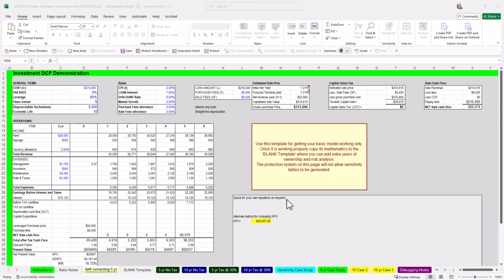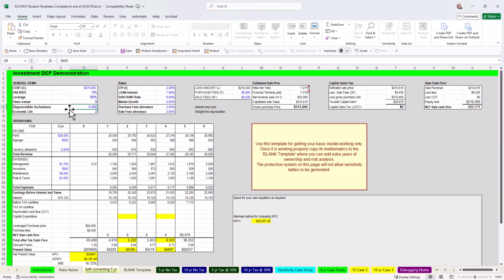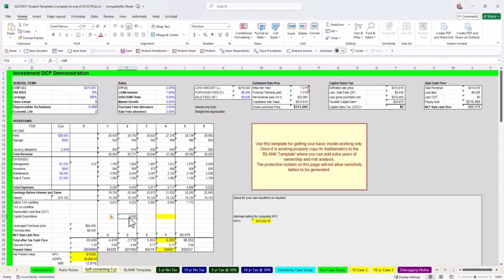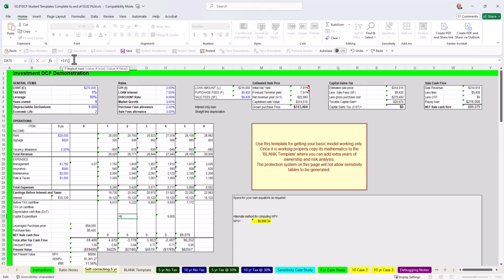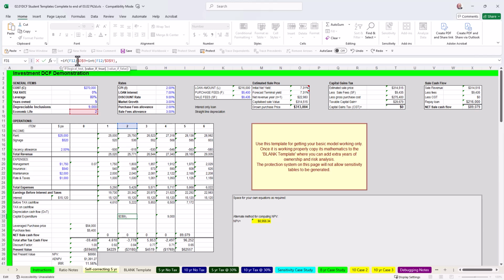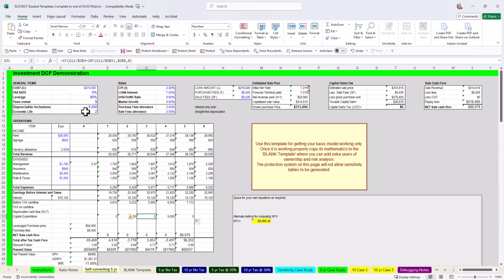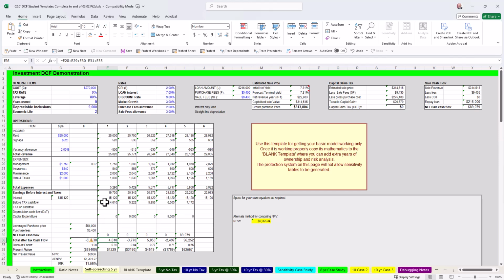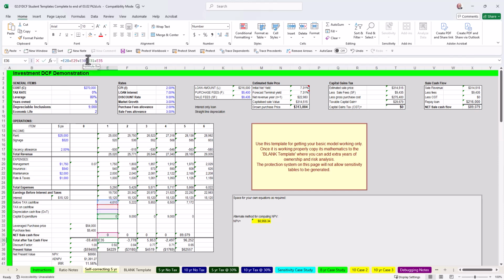Property Finance 03:03e DCF IA construction exercise Part 2e